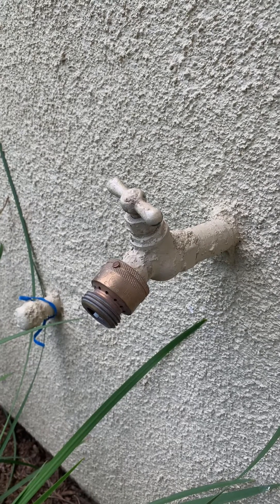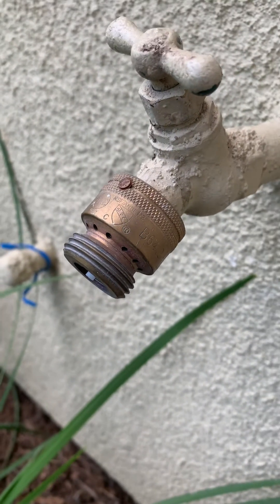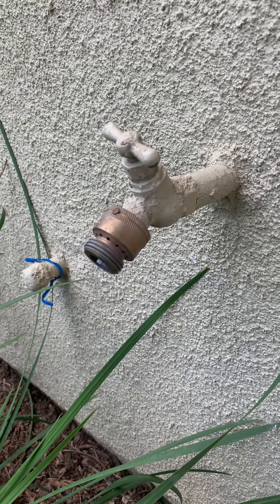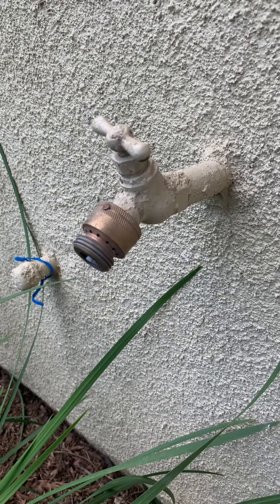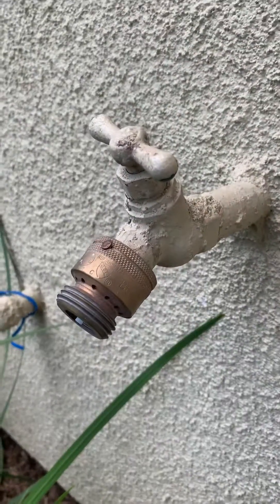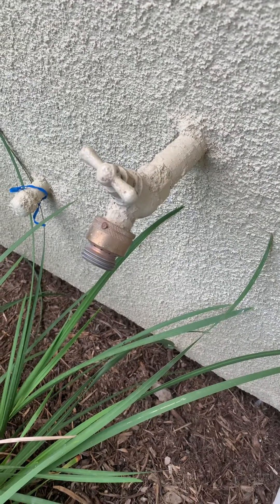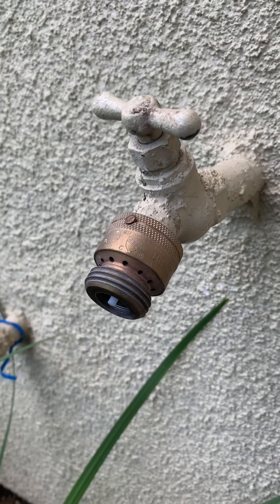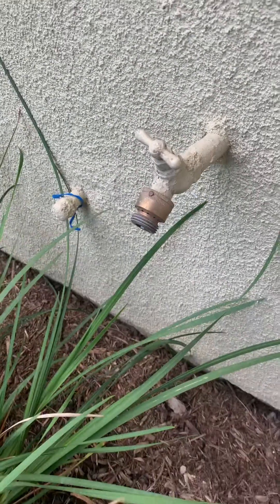back flow preventer attached to your hose bib.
on your home you may see one of these devices on your hose bib outside where you connect your hose. Lets go thru this together and I will explain why it is there. The piece is called a back fliw preventer.